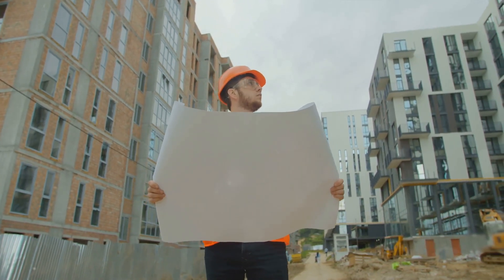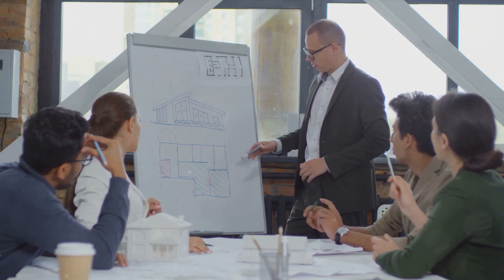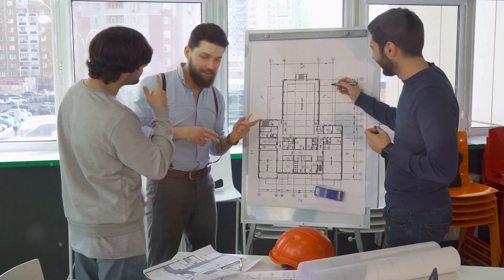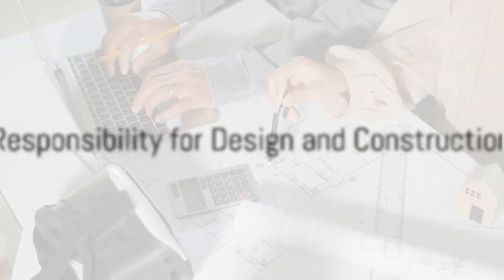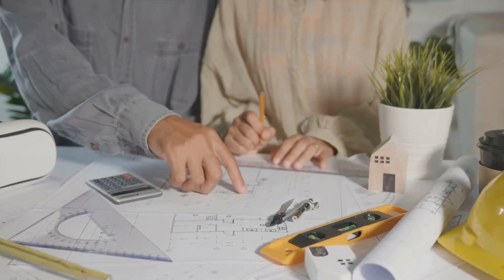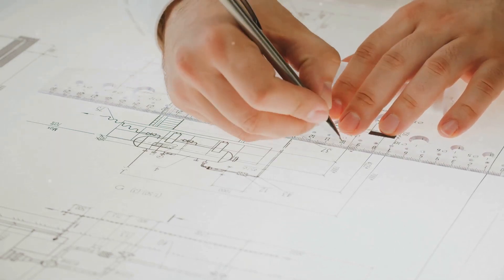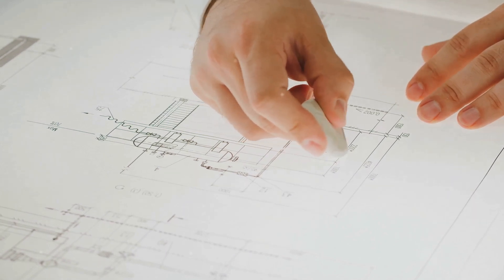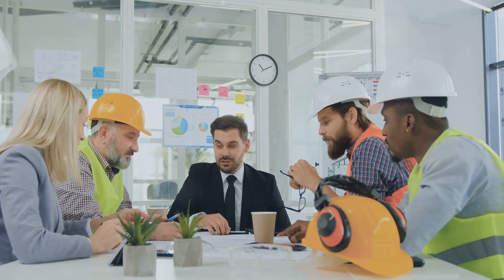Selecting Project Delivery Method for Architects - ARE Prep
This video helps architects understand the art of selecting the ideal project delivery method. It is specifically tailored for emerging architects preparing for Division 1: Practice Management of the Architecture Registration Exam (ARE) in our comprehensive video guide!

In this informative session, we delve into the nuances of various project delivery methods available to architects. Gain insights into Design-Bid-Build, Design-Build, Construction Management at Risk, Integrated Project Delivery, and more methodologies. Learn to evaluate and select the most suitable approach for successful project execution.

Whether you're an emerging architect preparing for the Division 1 exam or seeking deeper insights into project delivery methods, this content offers invaluable guidance essential for mastering Practice Management in architecture.

Master project delivery techniques, enhance your decision-making skills, and prepare to excel in the Division 1 segment of the ARE exams!